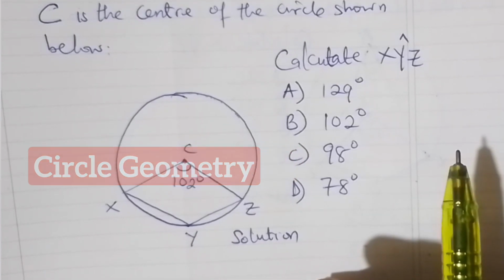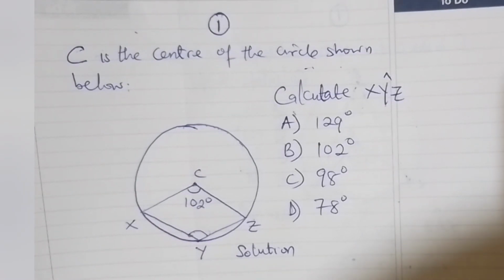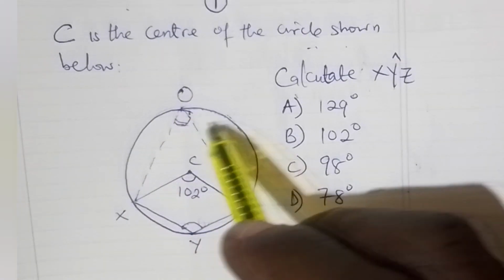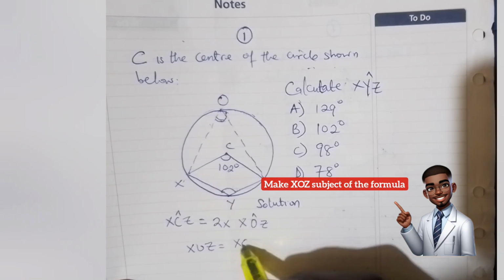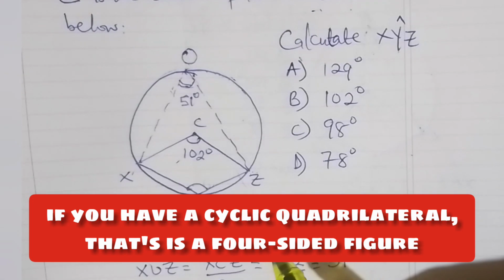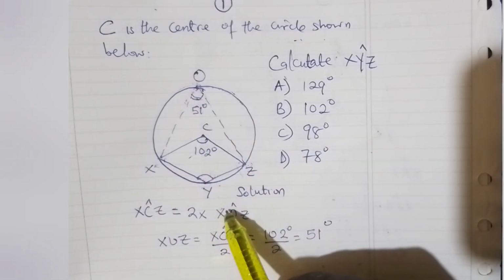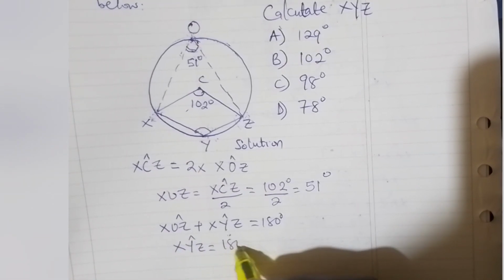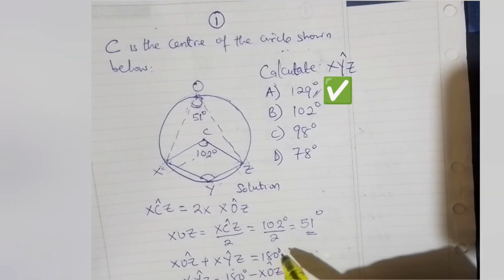Circle Geometry,JAMB MOCK 2024: Step by Step Solution (LEARN THIS)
We'll tackle a challenging circle geometry problem from the JAMB 2024 Mock exam..

Get ready to learn:

Essential circle geometry concepts

Proven problem-solving strategies

How to CRUSH similar circle geometry questions on JAMB 2024!

Don't let circles confuse you! Watch this video and master circle geometry with confidence.